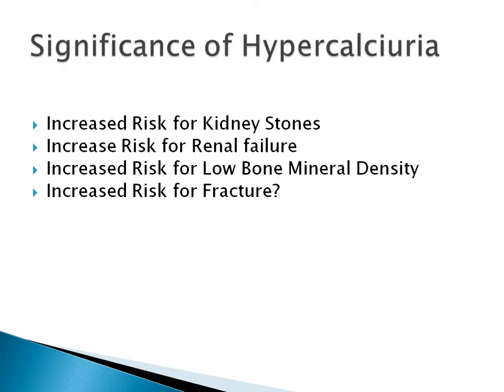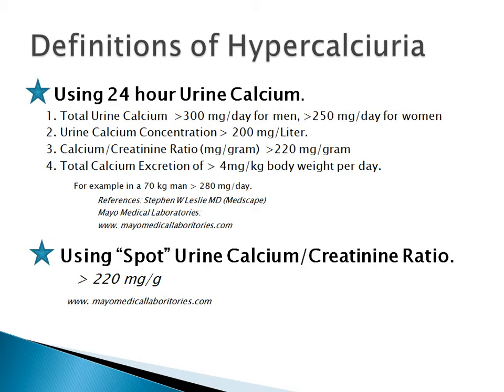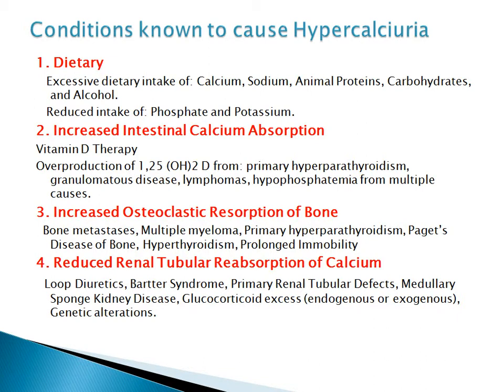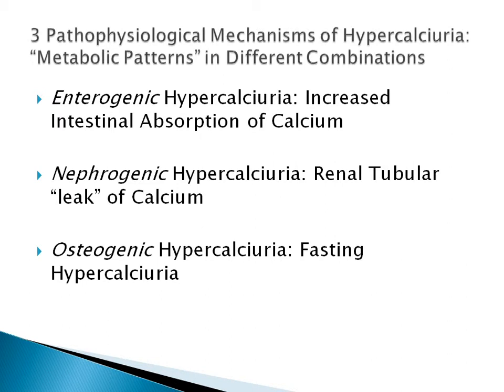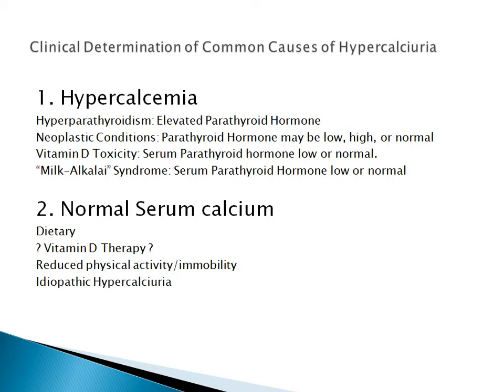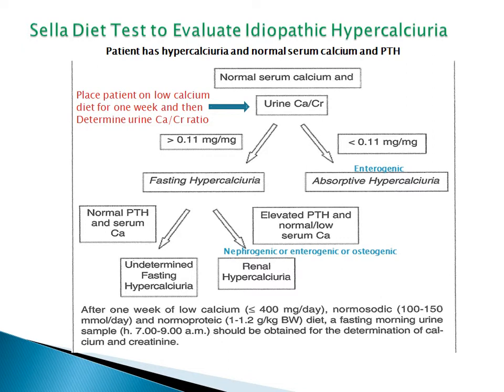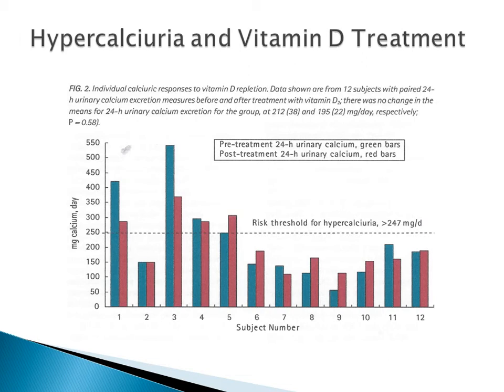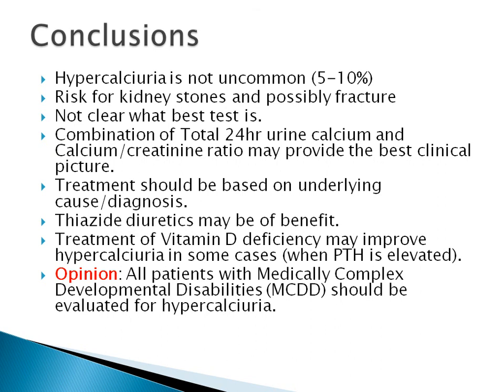Hypercalciuria in Adults with Developmental Disabilities: A Common Medical Condition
Hypercalciuria (excessive urinary excretion of calcium) is probably common in adults with developmental disabilities. This may increase the risk for kidney stones, renal damage, as well as loss of bone mineral density and fracture. Hypercalciuria may improve when vitamin D deficiency is corrected and also with use of thiazide diuretics.